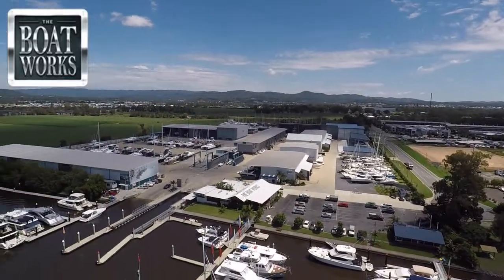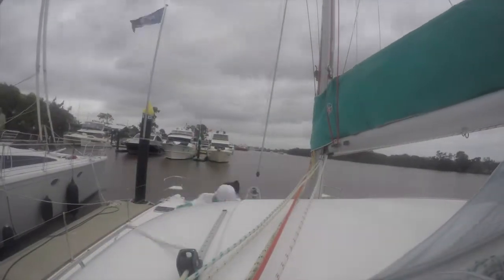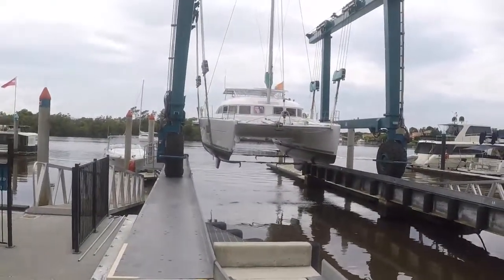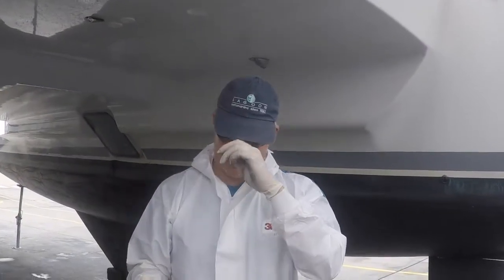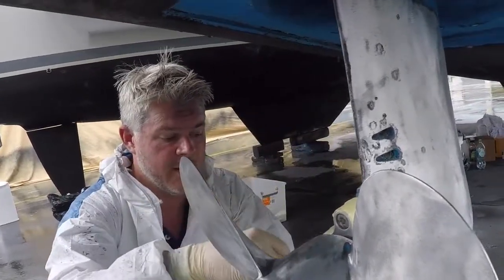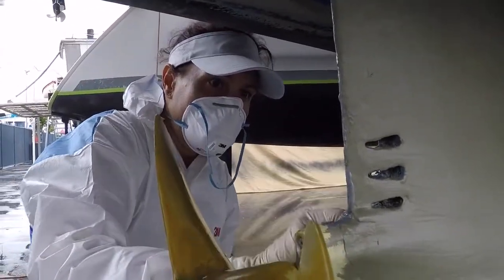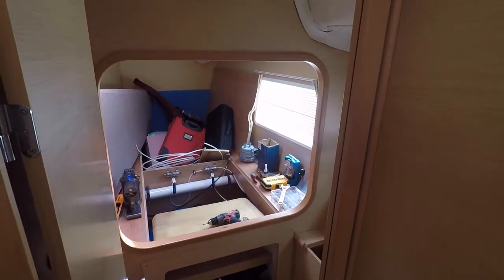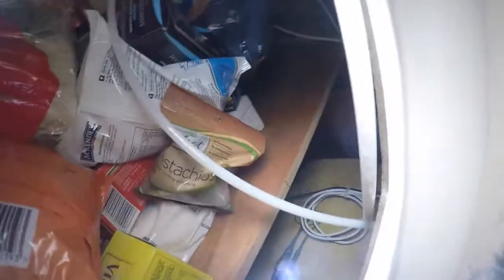Holes in yachts and other fun projects (Part 1) Adventure 19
Is there anything more nerve wrecking that seeing your boat suspended above concrete? Well, yes actually, putting a hole in it on purpose!